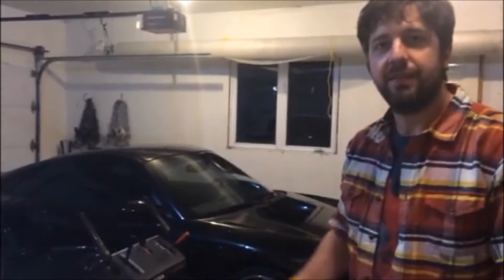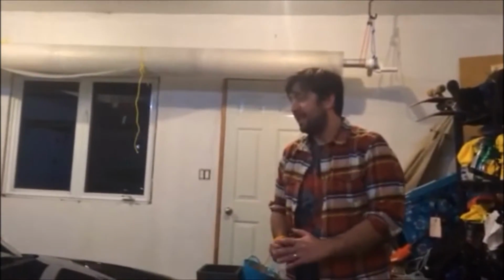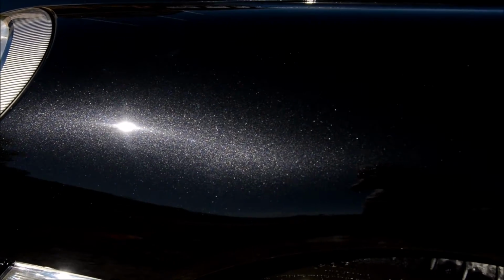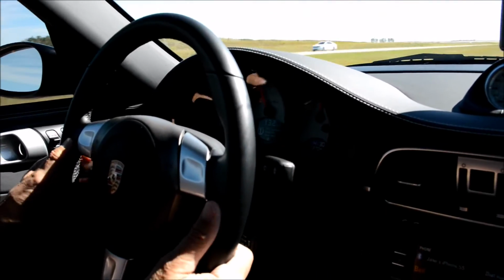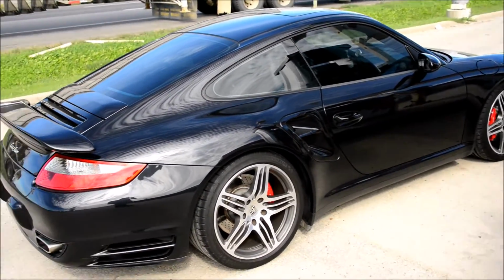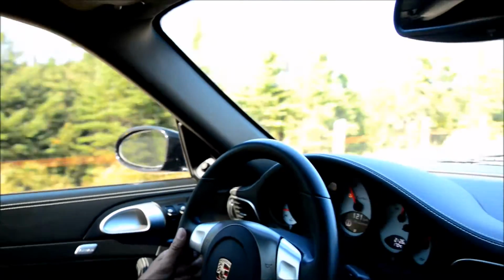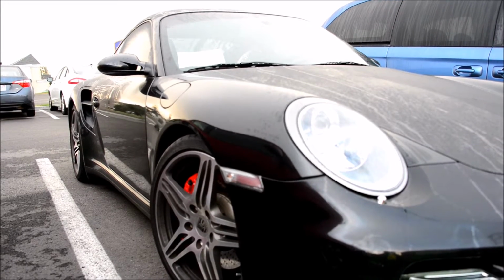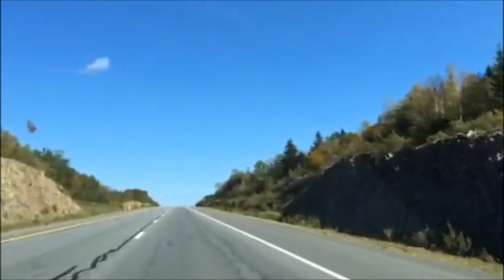Porsche 911 Turbo Cross-Canada Adventure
A cross country adventure in a 2009 Porsche 911 Turbo.  My father and I had a great trip, and decided to make a video of the experience since there isn't alot of youtube content about the 997.1 generation turbo.  Some of the filming was done on an old iphone, so I apologize for variable quality.  Hope you enjoy.